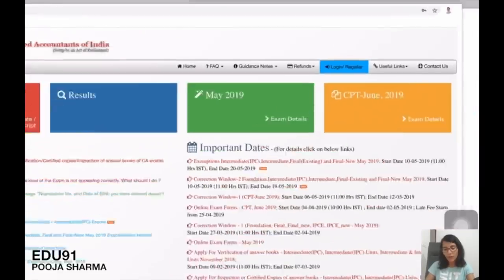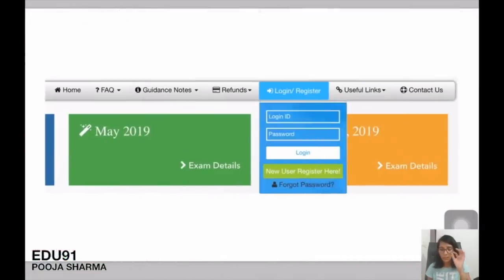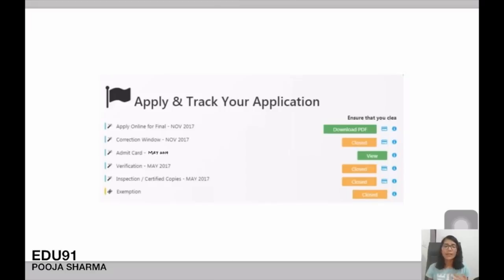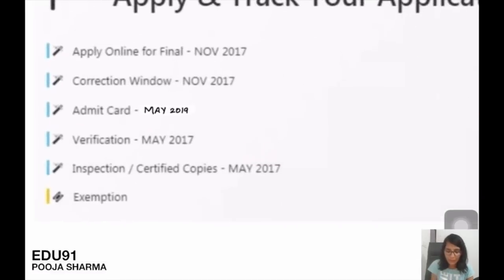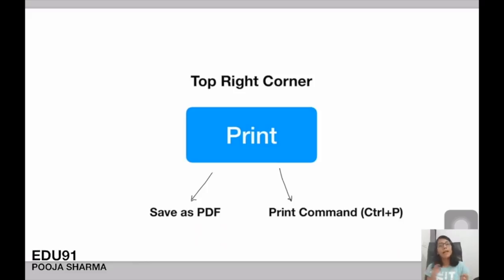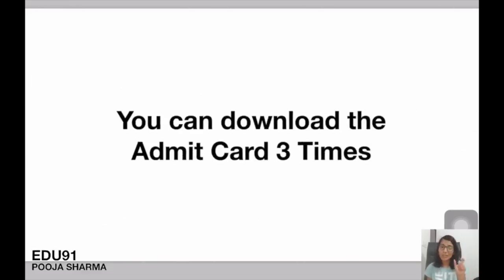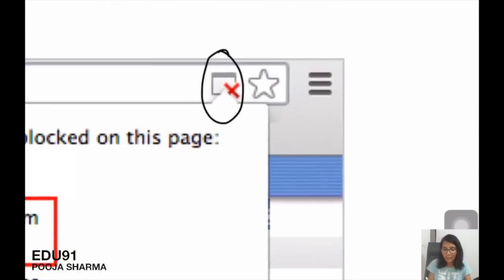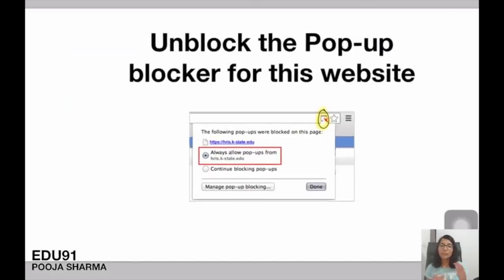How to Download CA Foundation Inter Final Admit Card | ICAI Exams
To Buy Pen Drive Lectures, Video Classes, Books, Test Series etc.

Call timings Monday to Friday - Morning 10 to Evening 5